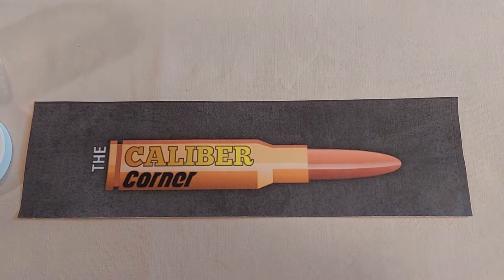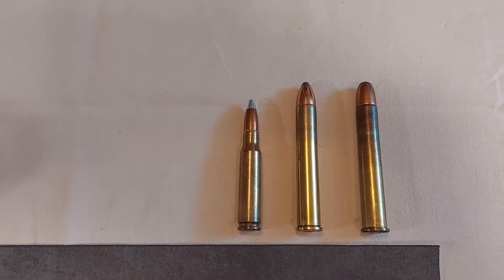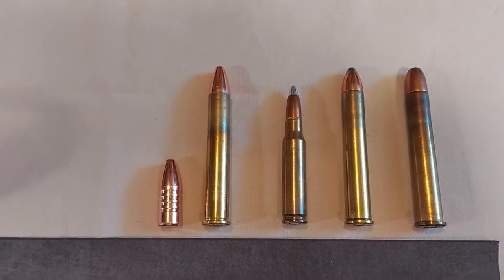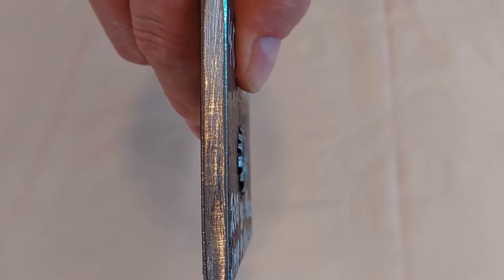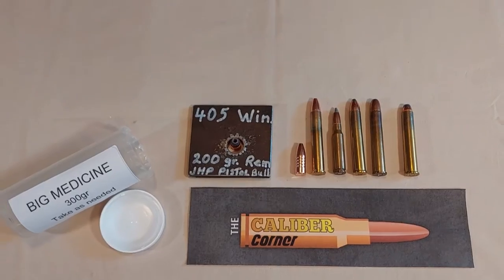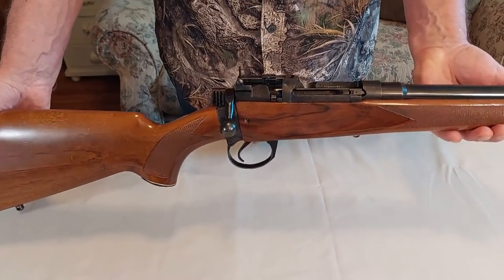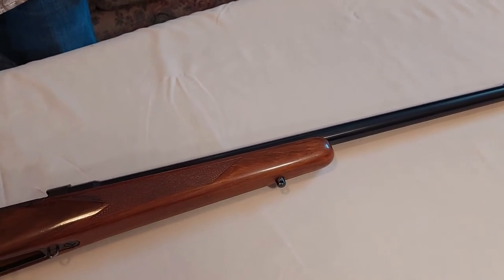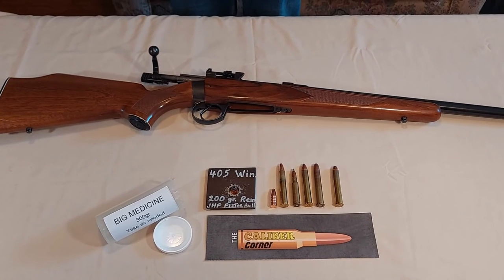Video # 6 - 405 Winchester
Hello again!
In today's video I'll be discussing the 405 Winchester cartridge and the rifle that I have for that round.